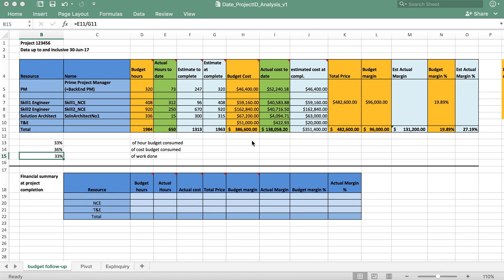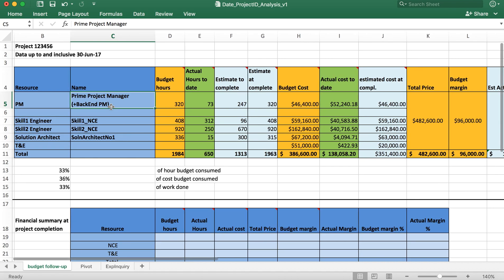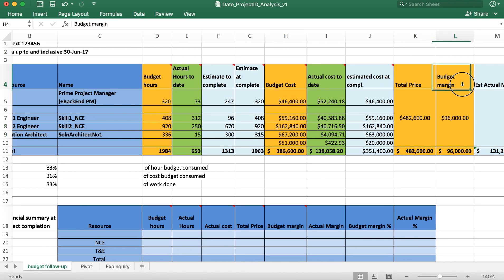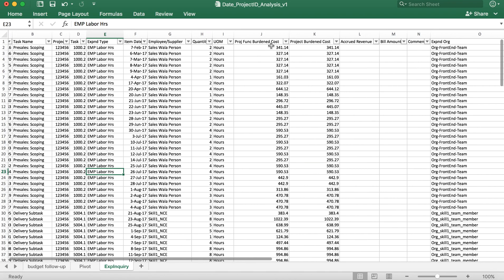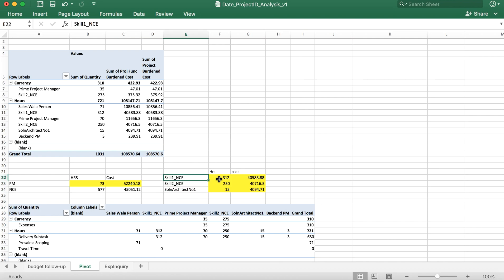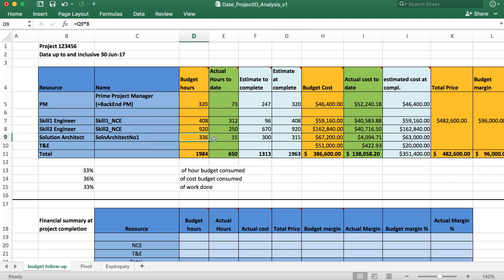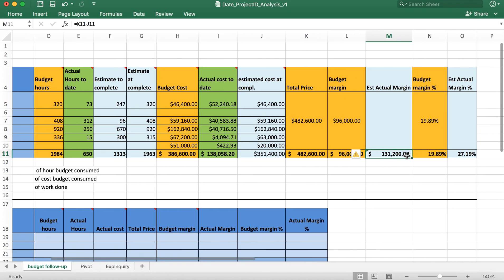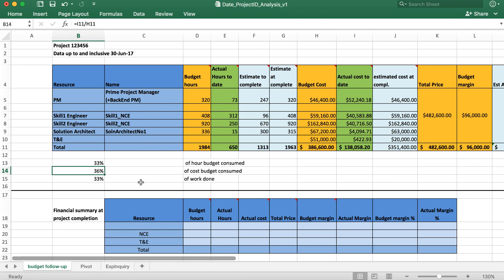Project Dashboard Margin Analysis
This video provides a quick overview of a project dashboard,  how to compute margin of an ongoing project. How to do cost forecasting for a project and estimate what will be the organization margin at completion. It instructs to create a basic project dashboard to give an overview of overall project health.